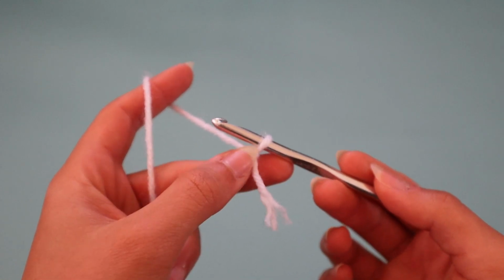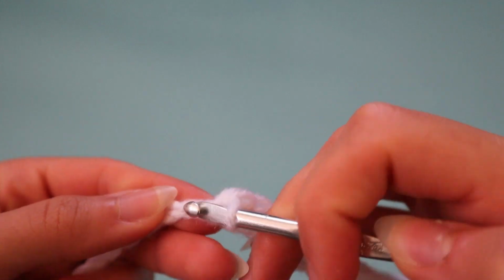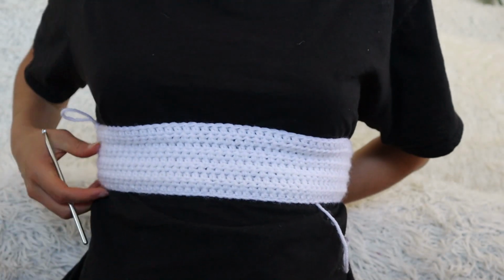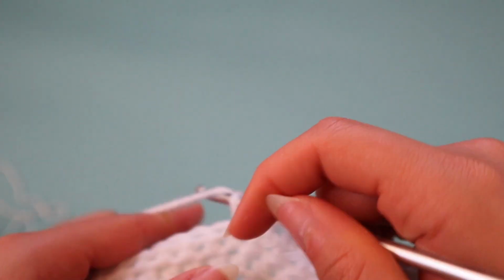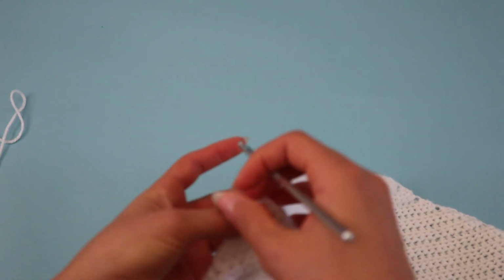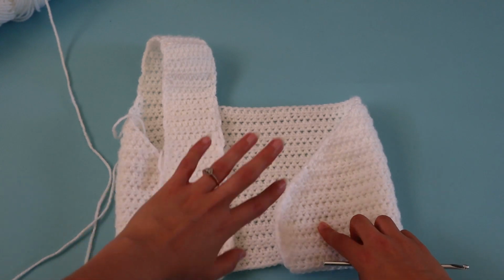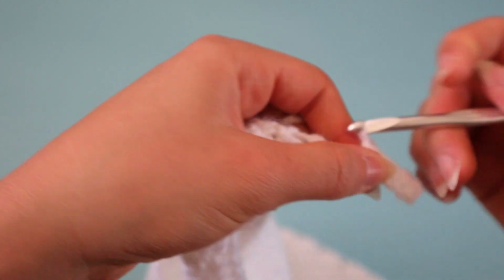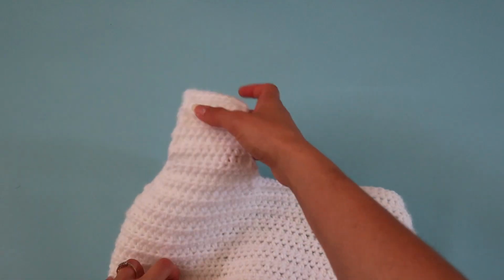DIY Crochet Top | One Strap Crochet Crop Top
White Yarn

Red Yarn

Blue Yarn

Crochet Hook